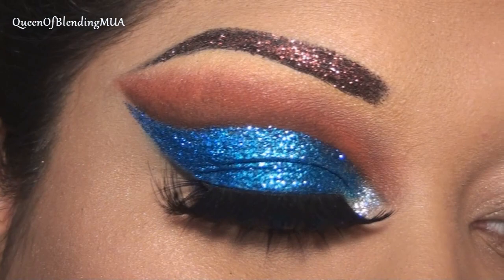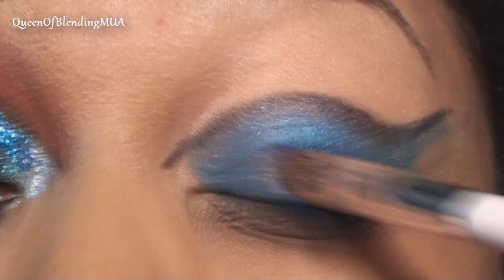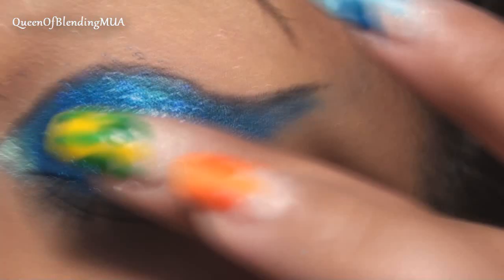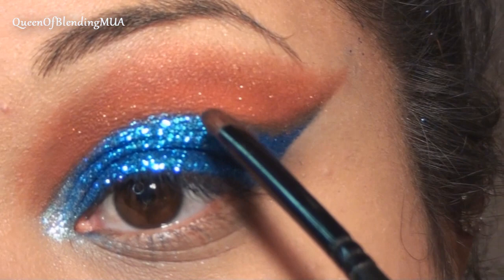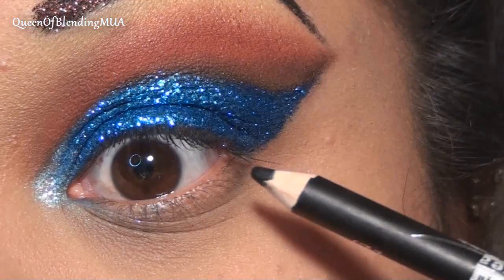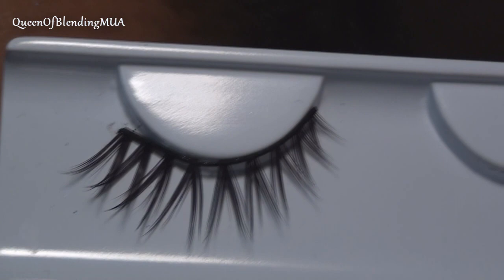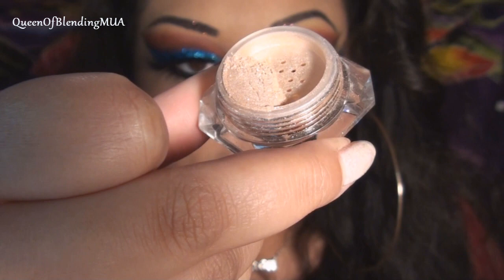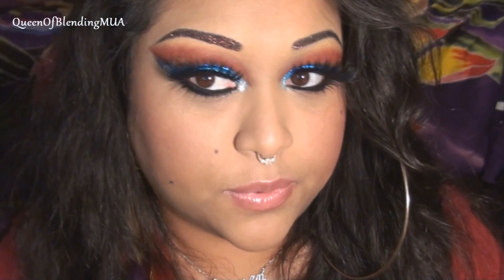Latrice Motherf*@!ing Royale!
"I am Latrice motherfucking Royale and I am the fiercest big bitch that this world has to offer." - Latrice Royale

I used-
Urban Decay Greed primer potion
Wet N Wild brow & eyeliner pencil in black
Magnolia Makeup Fire Water, Blood Orange, Tart, Parboiled, and Cayenne pigments

Tarina Tarantino Sparklicity Pure Gold

I didn't include links to a couple of the products because they're a bit more well known and widely available. If you're still not sure where to get them, google is a wonderful thing!

- "I Love Makeup!" Tshirts & Earrings for sale!